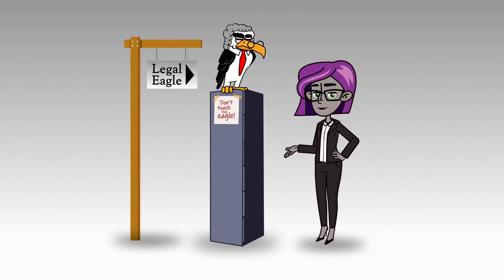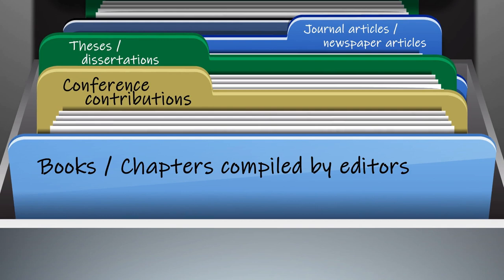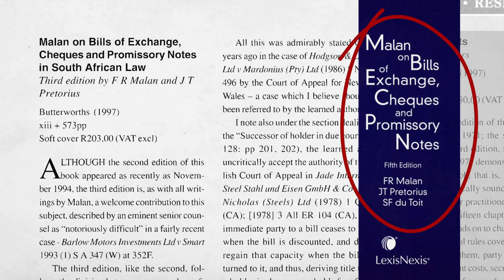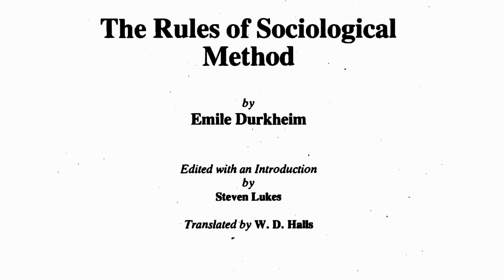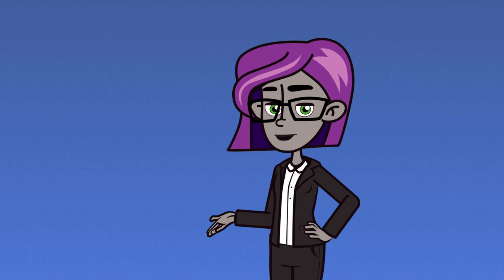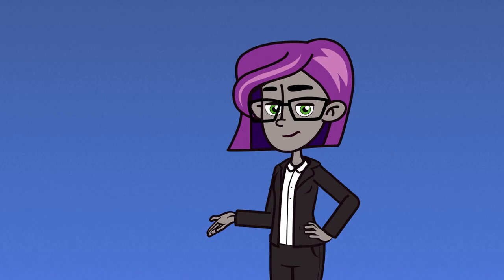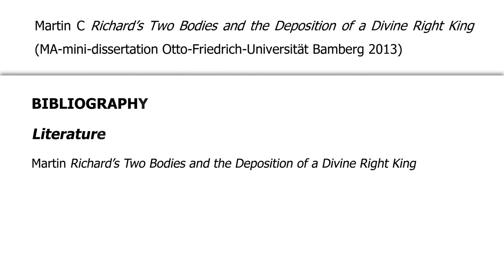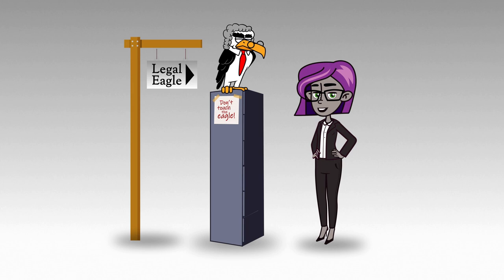4. Referencing books (Referella: Law House Style Video 4) - 1080p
Law House Style at the NWU. Referella Series -  Video 4: Referencing books